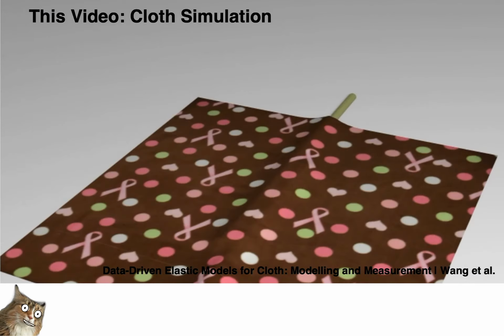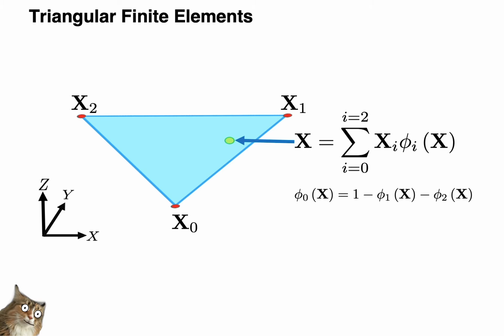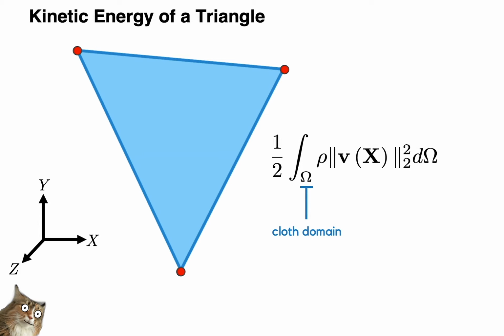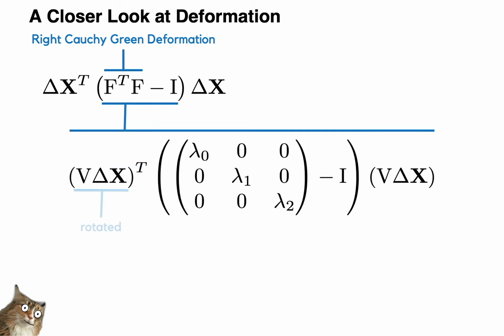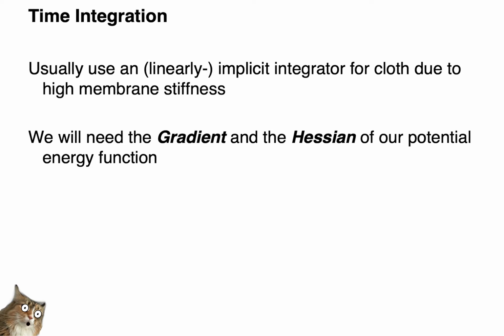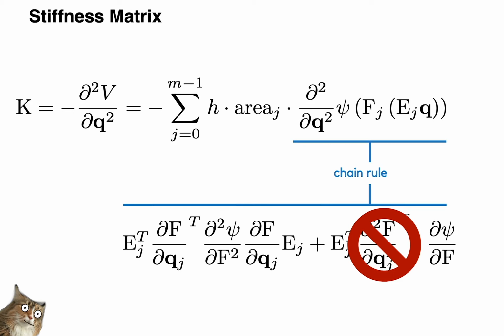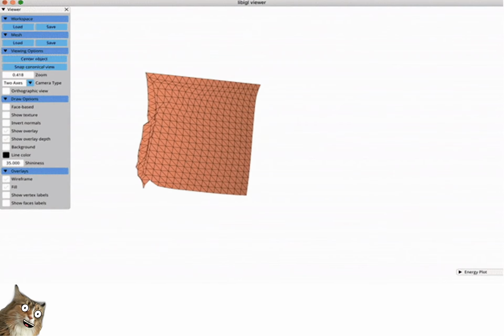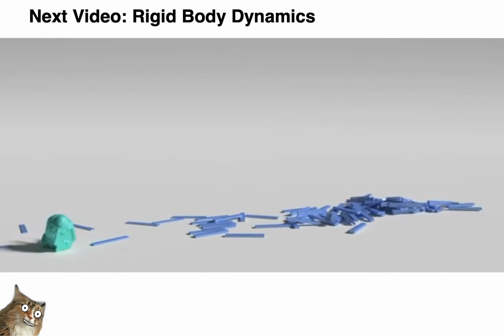Physics-based animation lecture 6: Cloth Simulation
Topics Covered:
- Triangular Finite Element Methods
- Co-Rotational Linear Elasticity
- Velocity Filters for Collision Resolution

Errata:
@25:48 - first term should have d^2psi/dF^2, not dpsi/dF
@30:41 - sigma and unbolded, lower case s are both principal stretches of F.